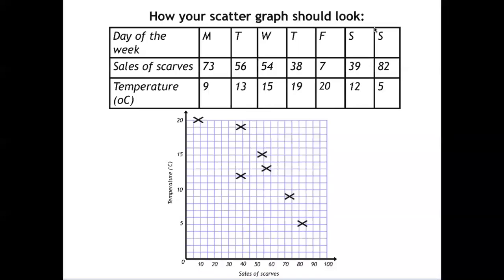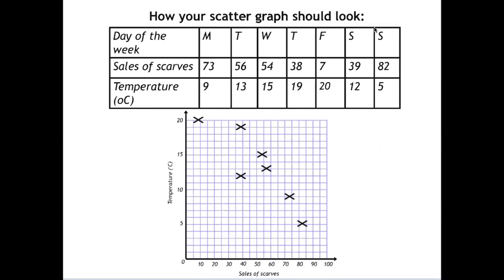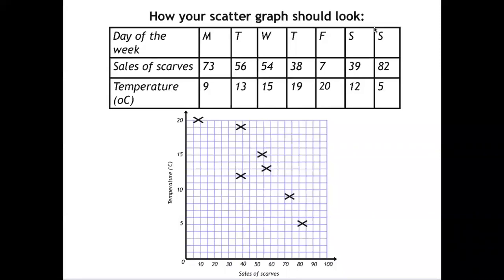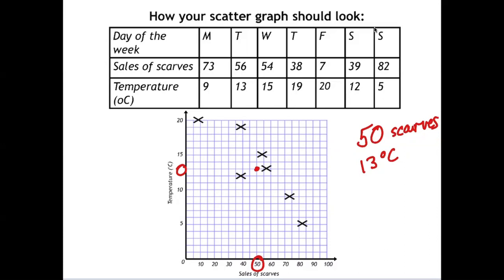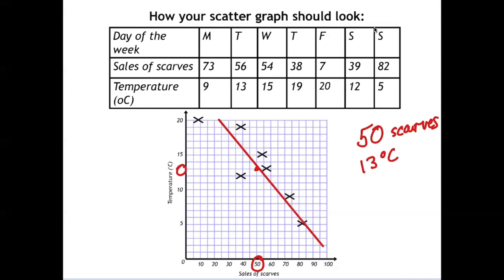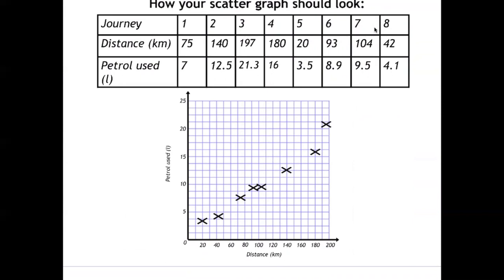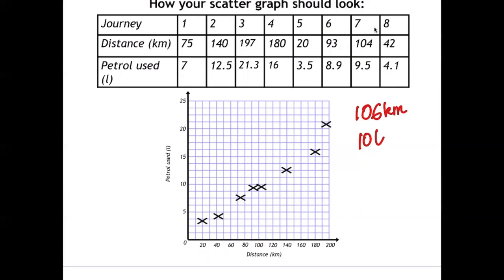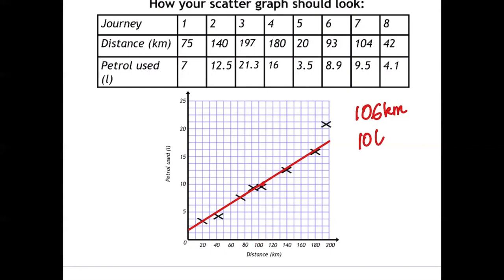More Accurate Lines of Best Fit